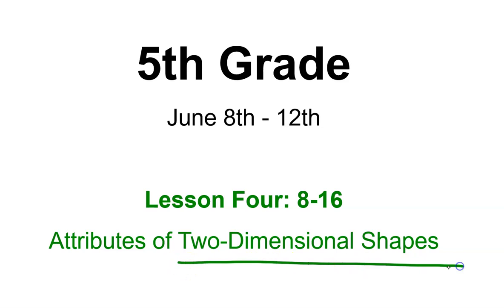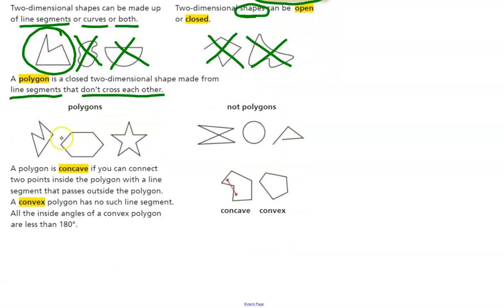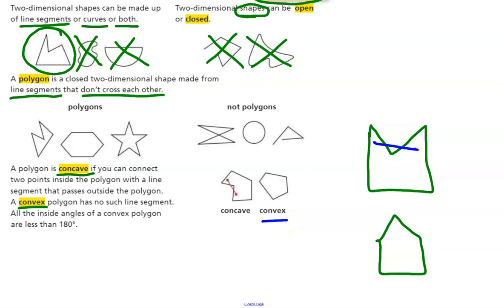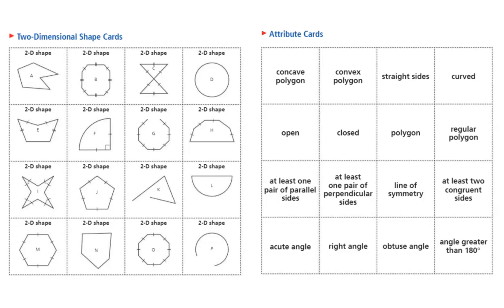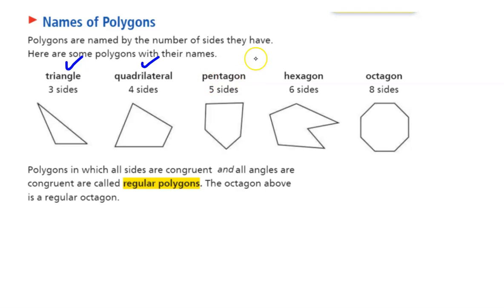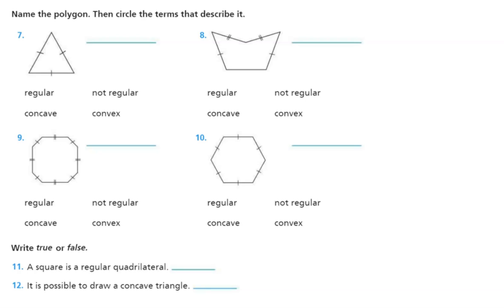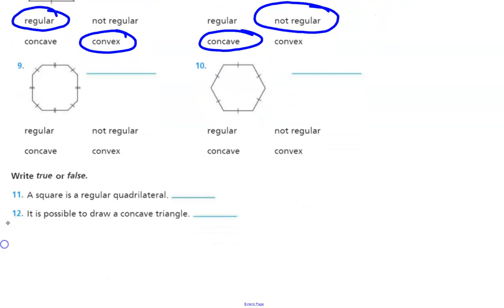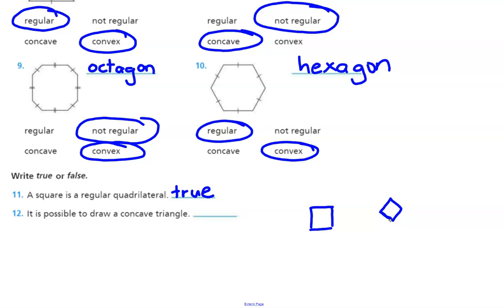5th Grade 8 - 16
Fourth 5th Grade Math lesson for week of June 8th - 12th